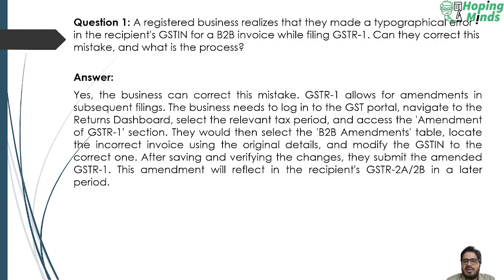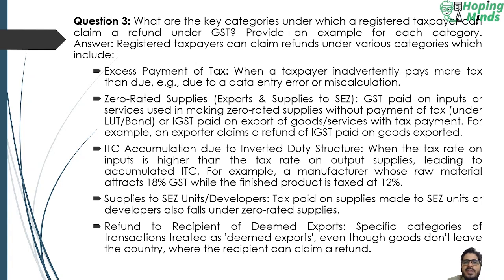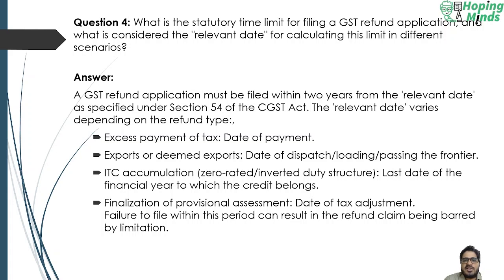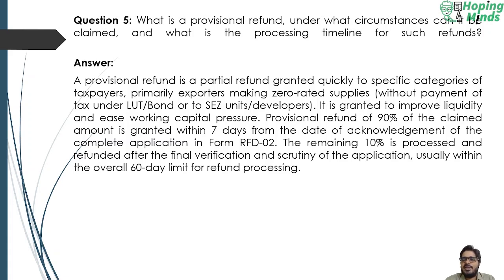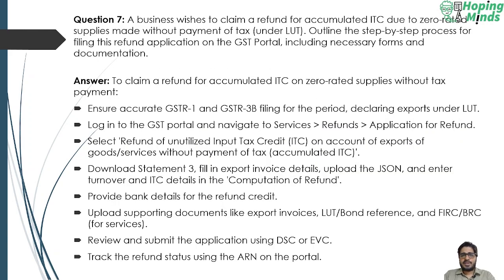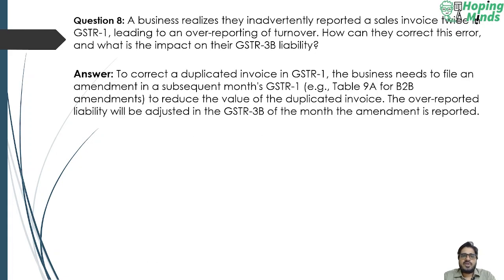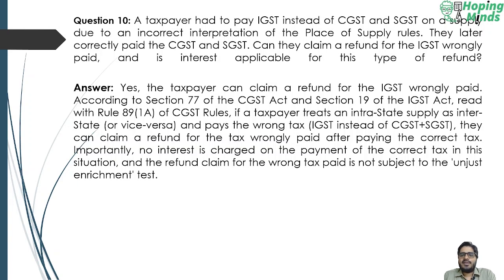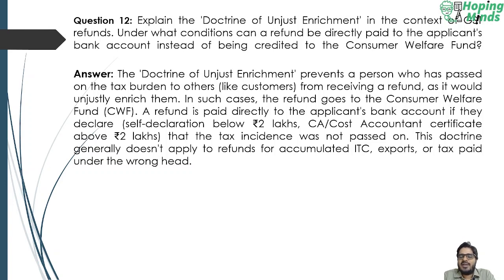In continuation to 8.2: Q&A on Module 8